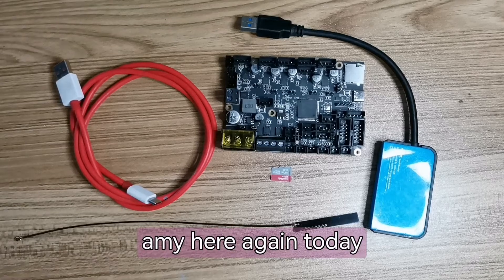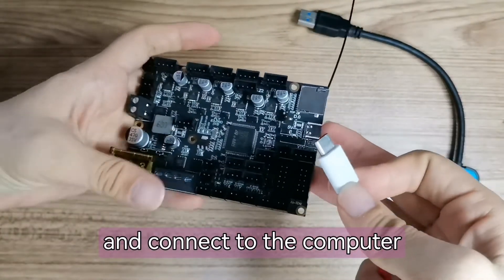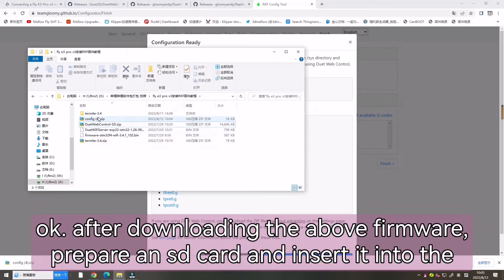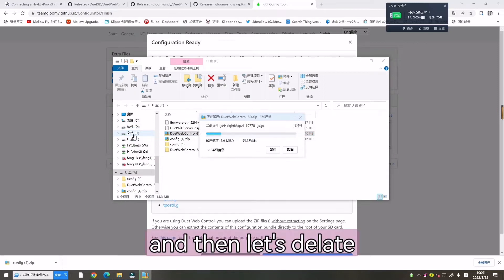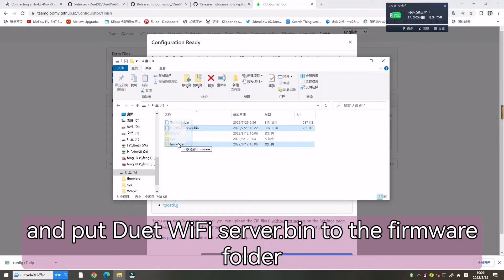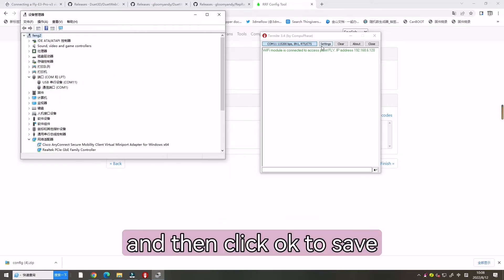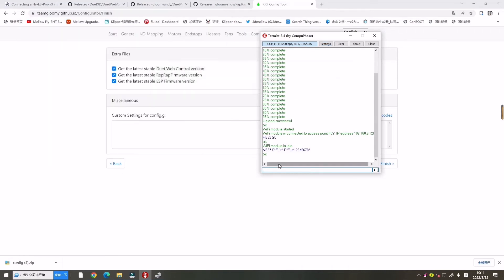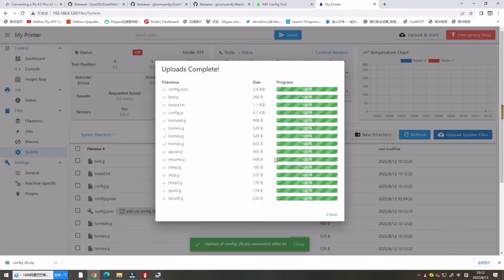Guide: How to install RRF on Mellow Fly E3 Pro V3 mainboard - step by step guide for 3D beginners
Hi everyone, this video will teach you How to install RRF on Mellow Fly E3 Pro V3 mainboard - step by step guide for 3D beginners

copy these downloaded firmwares into the SD card:
1，firmware-stm32f4-wifi-3.4.1_102.bin
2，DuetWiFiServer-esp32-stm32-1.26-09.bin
3，DuetWebControl-SD.zip
4，config.zip